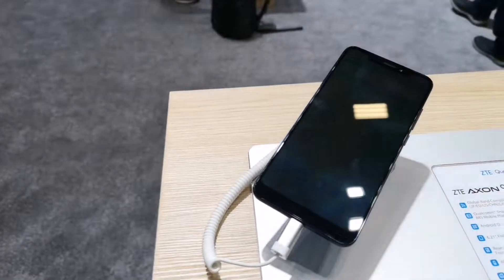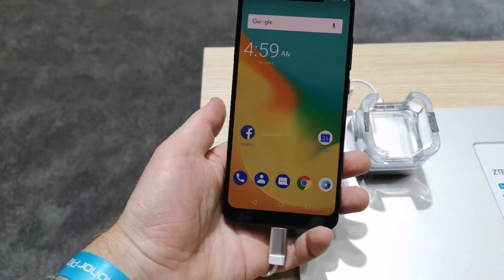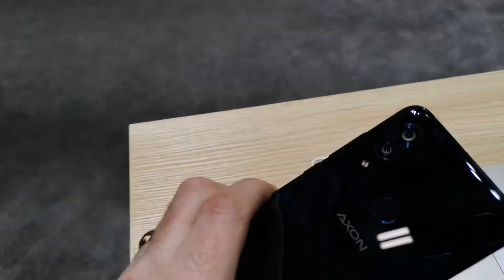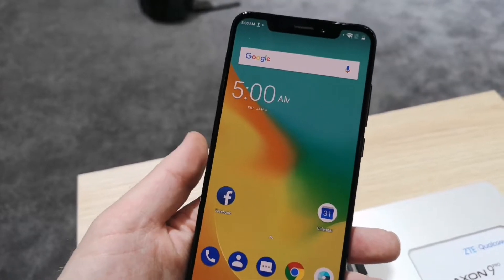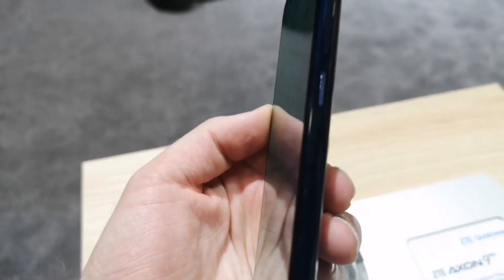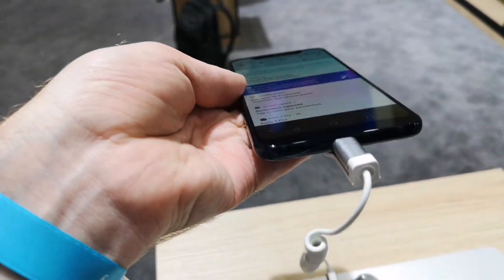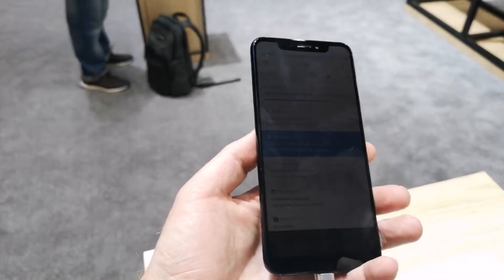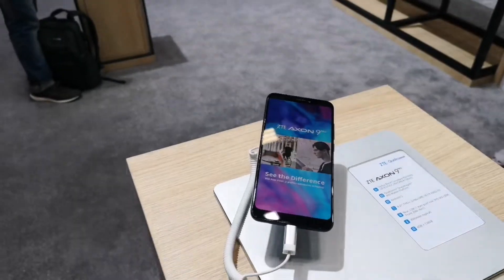ZTE Axon 9 Pro - Hands On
Hands on with the ZTE Axon 9 Pro at IFA2018